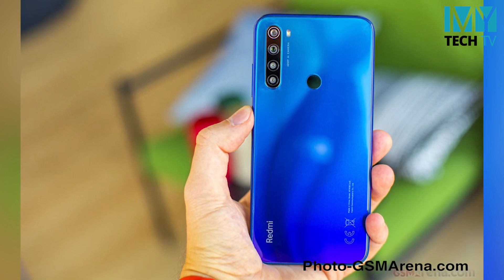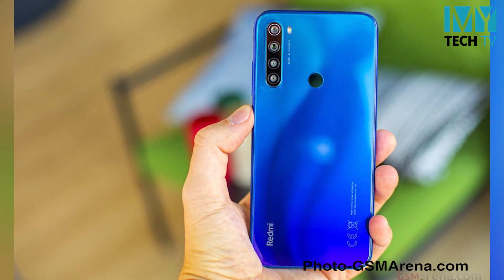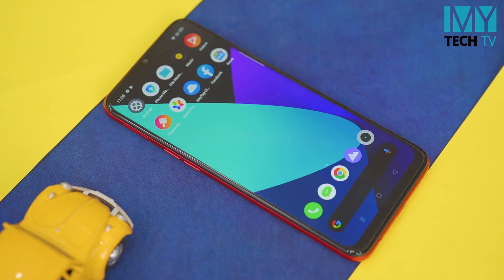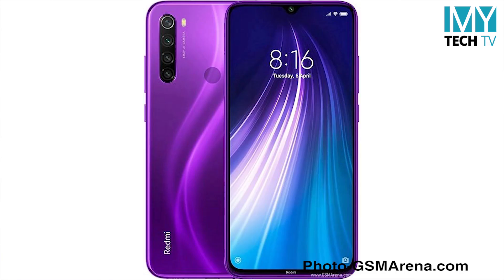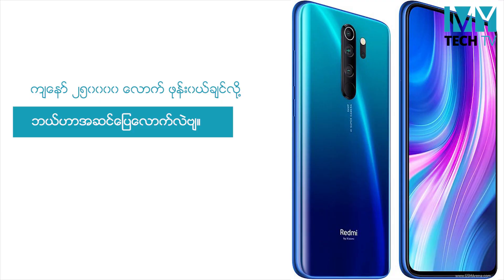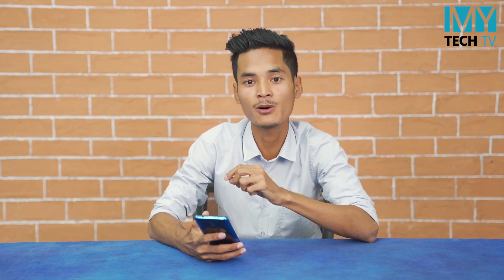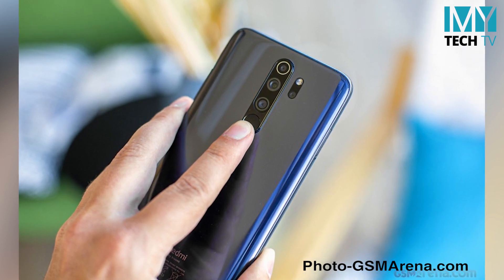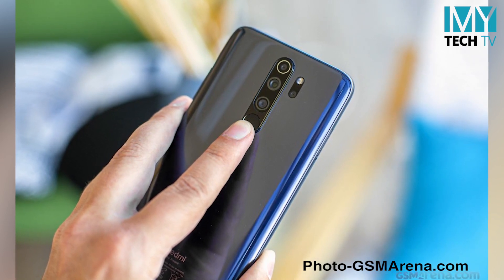MYTECH အမေး‌အဖြေ ကဏ္ဍ (အပိုင်း - ၃၈)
iPhone x ကို Mi CC9Pro ဒါမှမဟုတ် Samsung Note 10lite နဲ့ လဲသင့်လားဗျ
Redmi K30 နဲ့ HUAWEI nova 7i ဘယ်ဟာကို ရွေးရမလဲ
realme C3 နဲ့ Redmi Note 8, ဘယ်ဖုန်းကို ရွေးသင့်လဲ
ကျနော် ၂၅၀၀၀၀လောက်ဖုန်းဝယ်ချင်လိုဗျ ဘယ်ဟာဆို အဆင်ပြေလောက်လဲဗျ
PUBG နဲနဲ တော့ဆော့တယ်ဗျ
ဒီ မေးခွန်းတွေကို ‌ဖြေပေးထားပါတယ်ဗျ